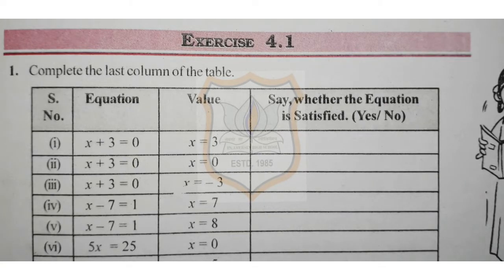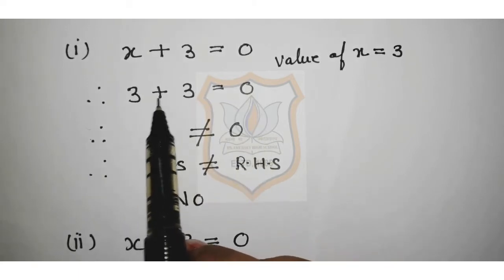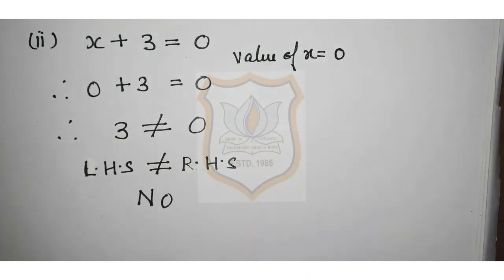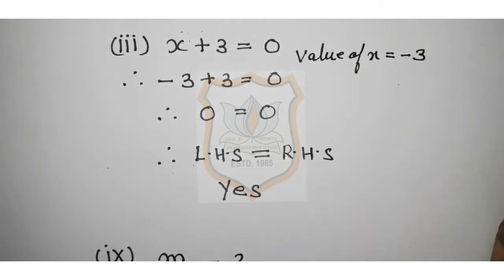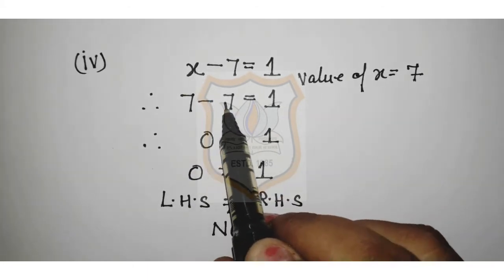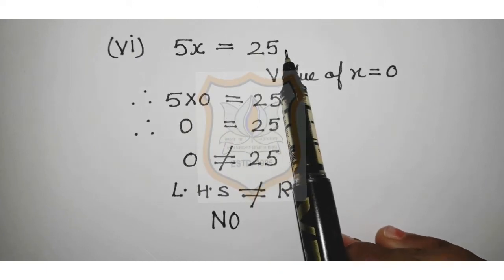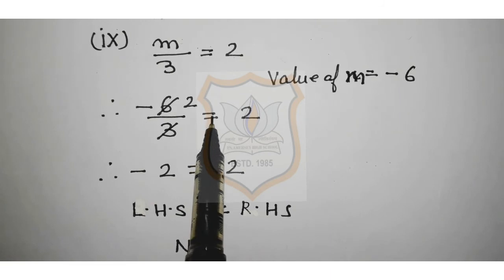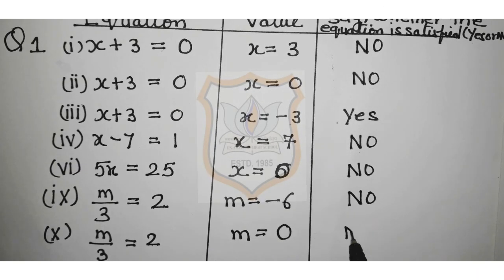Std-VII Maths Ch -4(Continued)